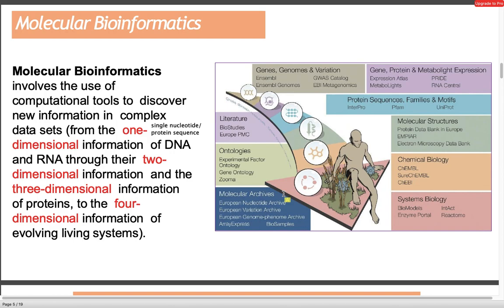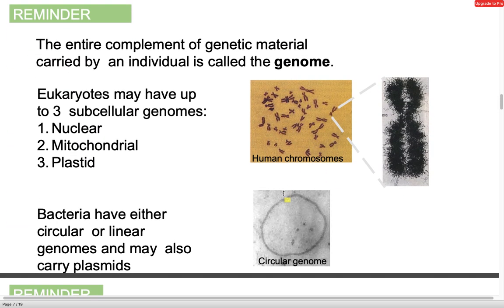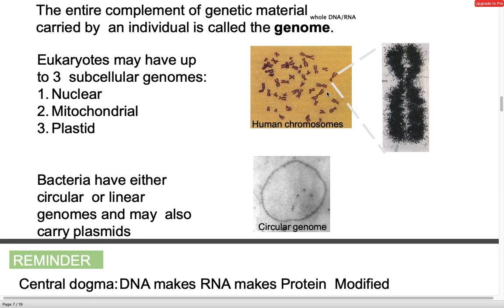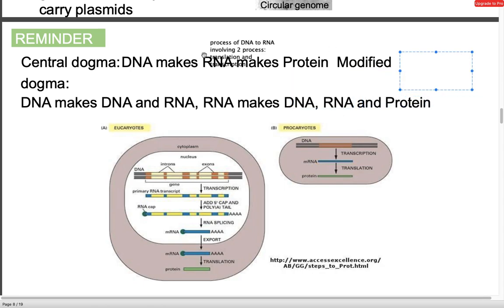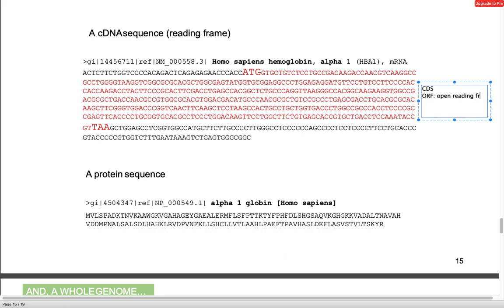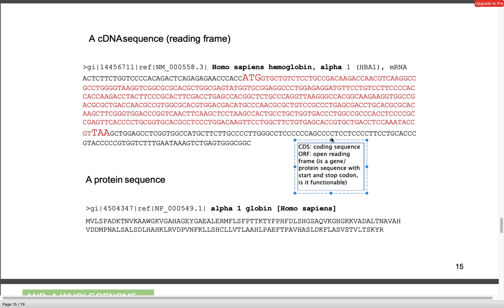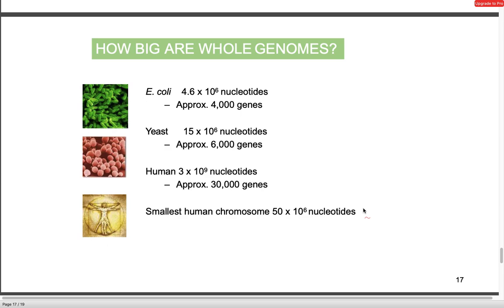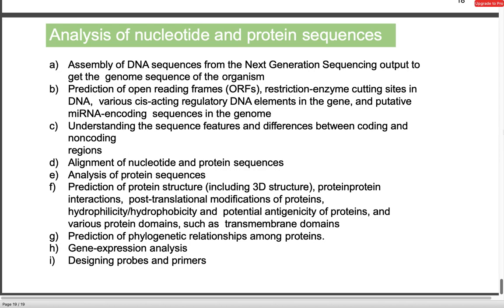Lecture 8 BTT404